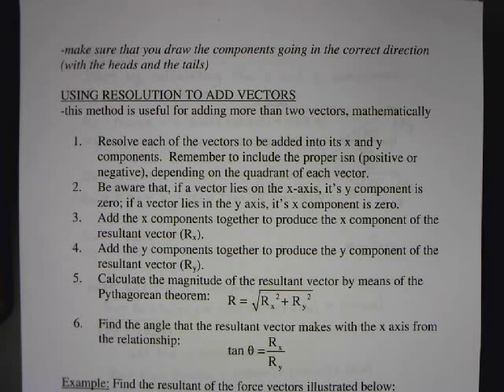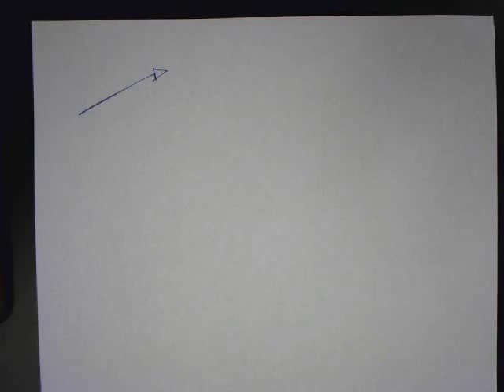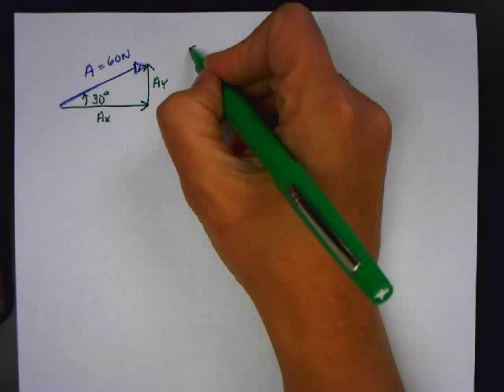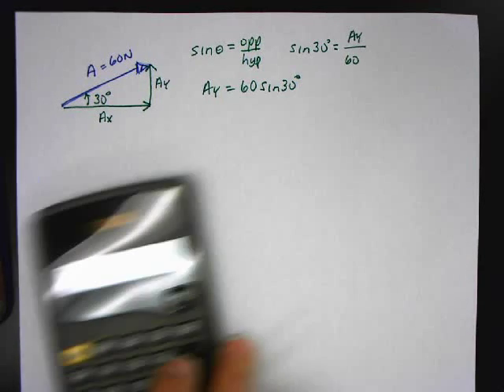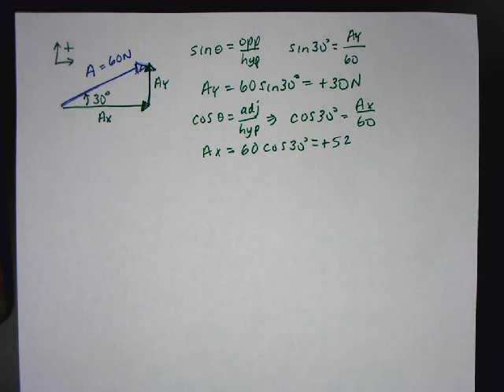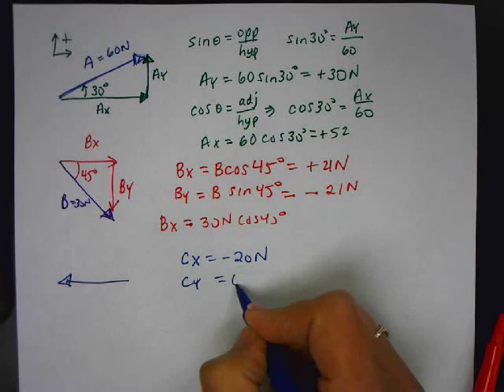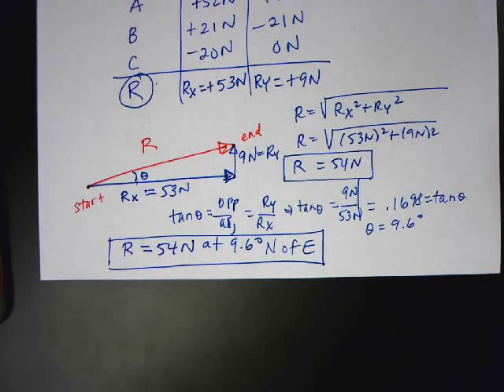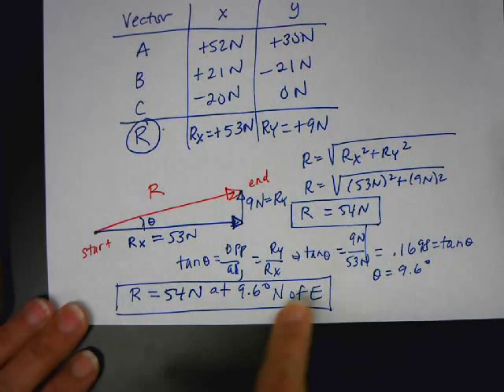Adding Vectors Algebraically